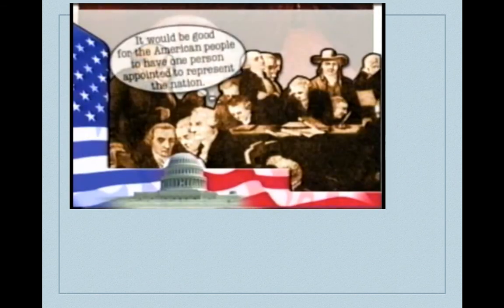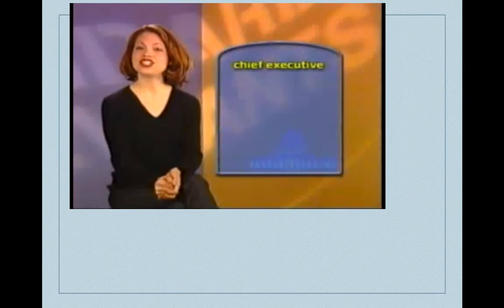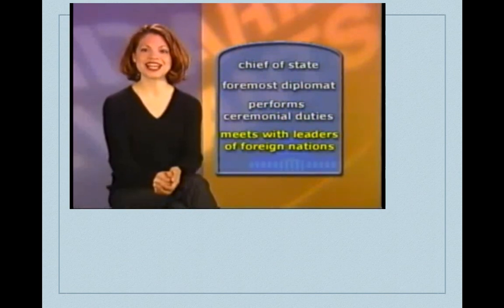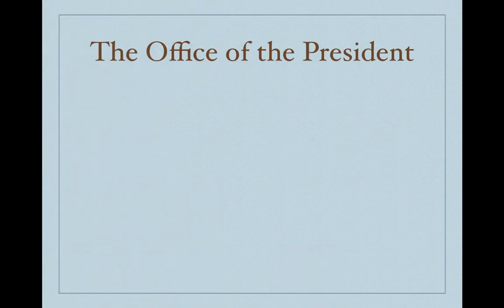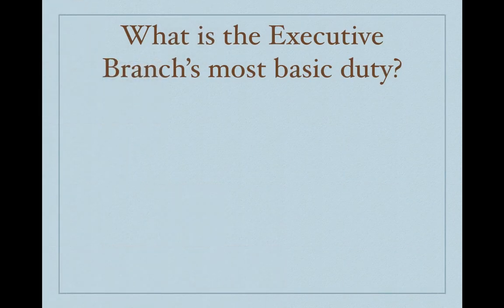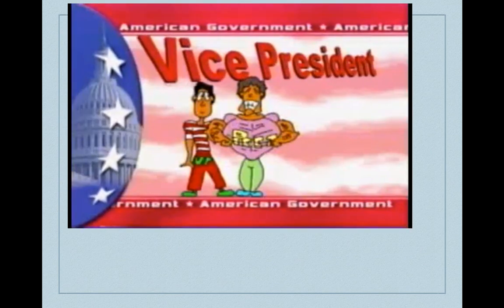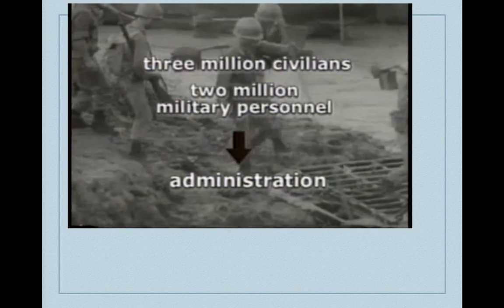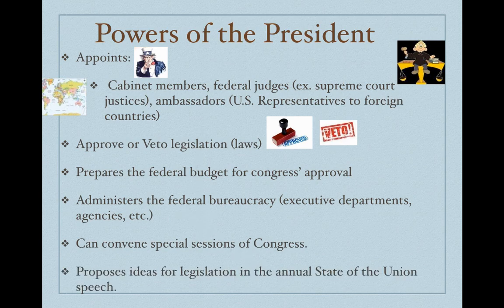Executive Branch Notes